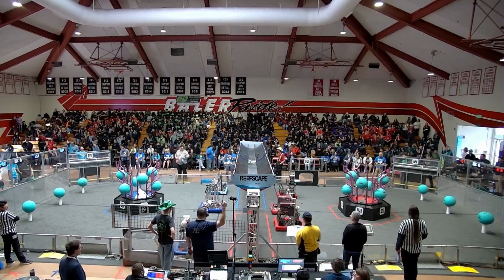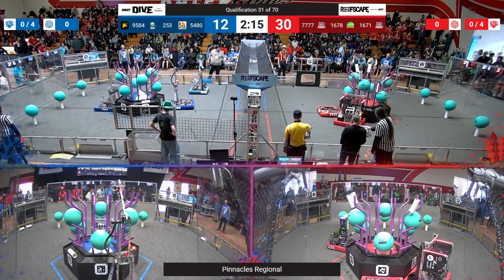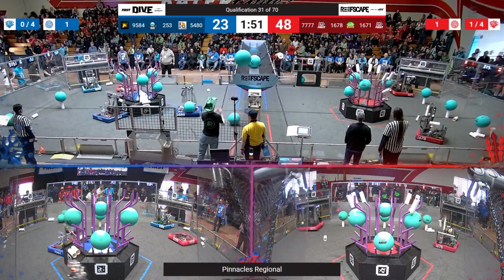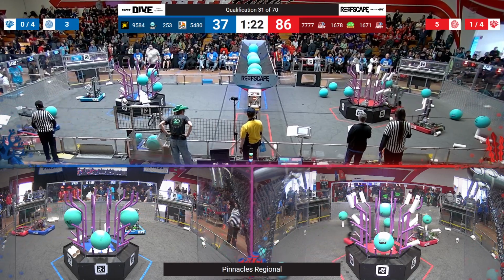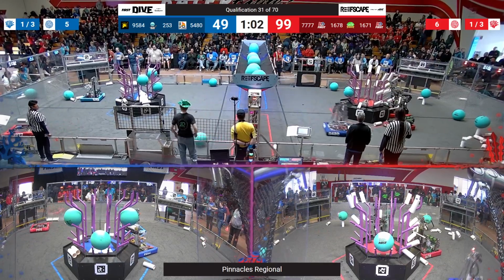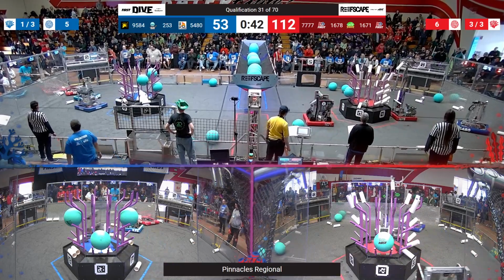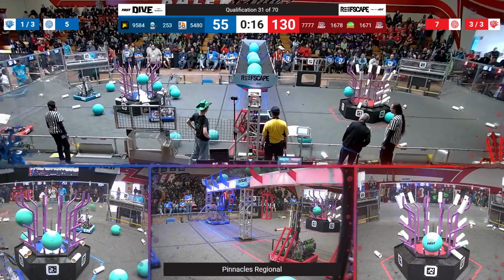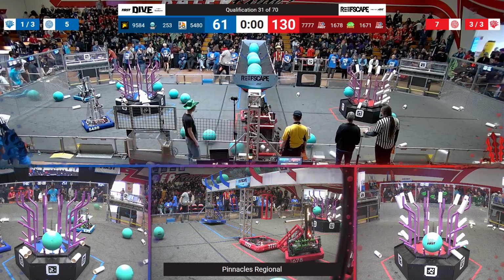Qualification 31 - 2025 Pinnacles Regional